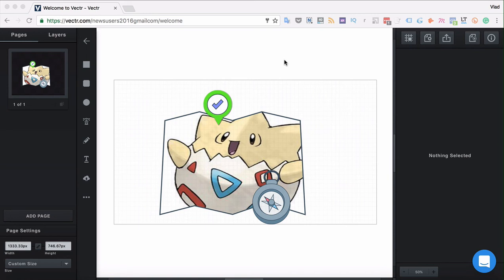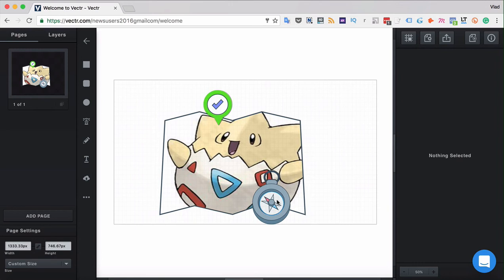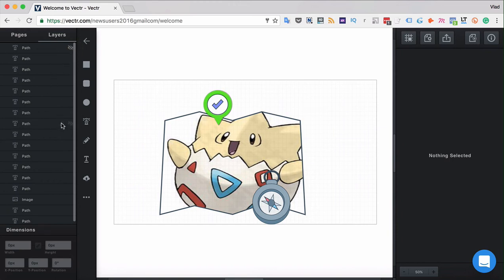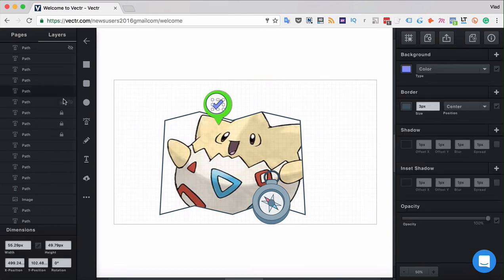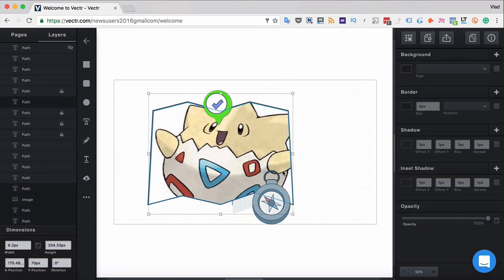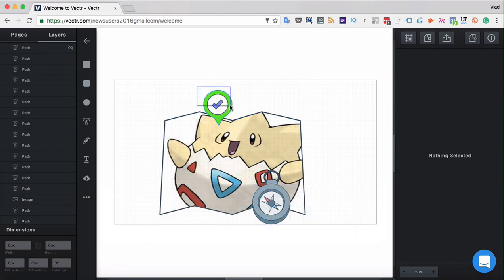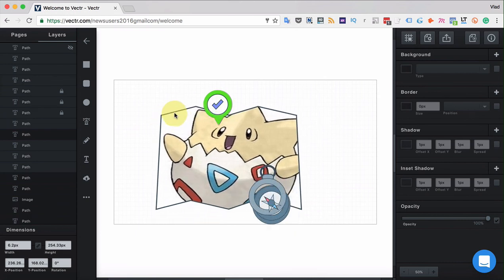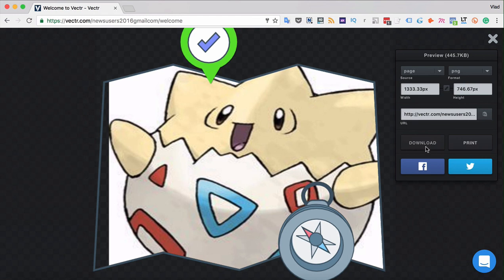Exporting Options In Vectr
You can export your Vectr files to SVG, PNG or JPEG formats, or share via direct URLs.